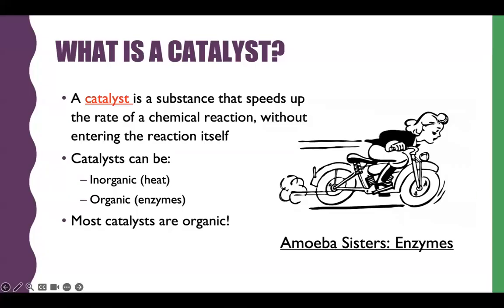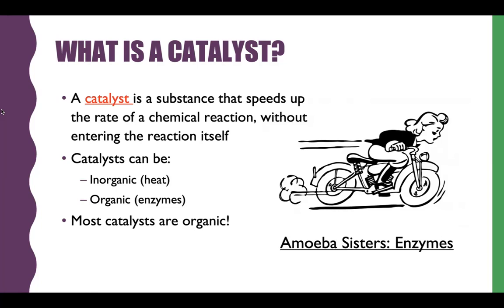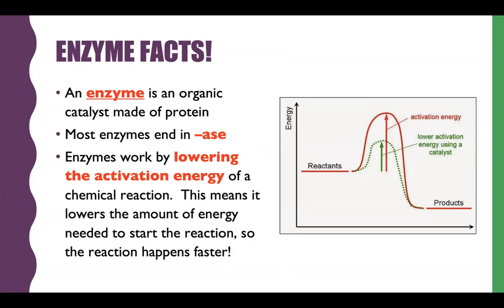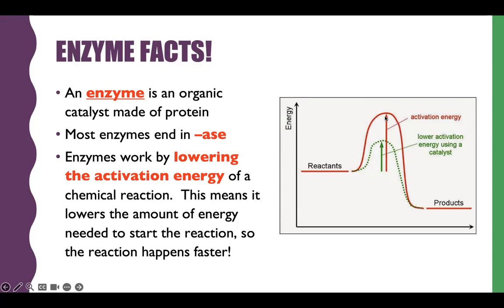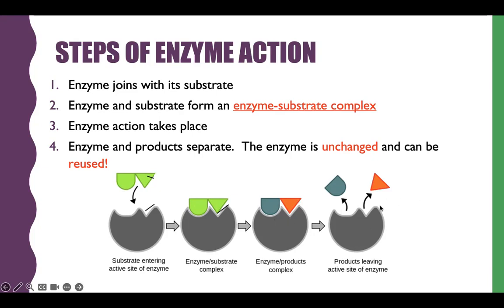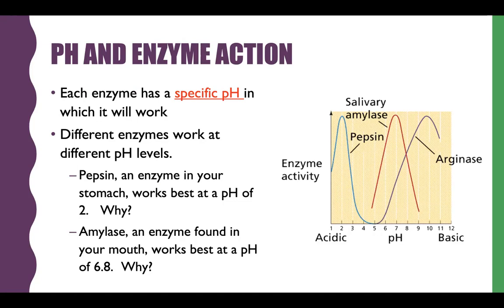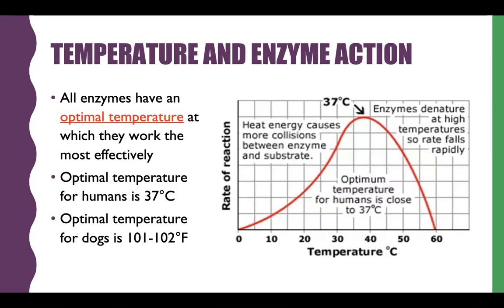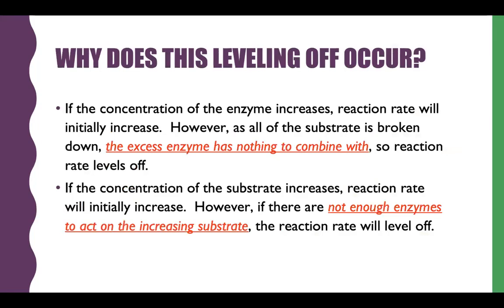Enzymes Lecture Video